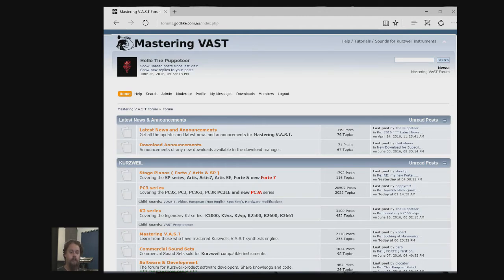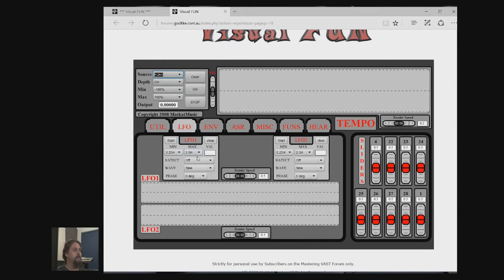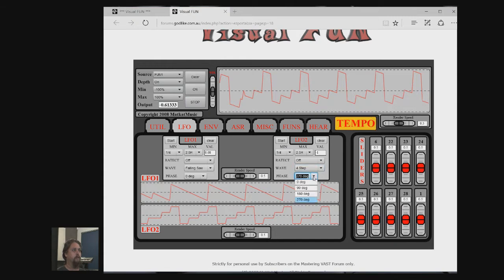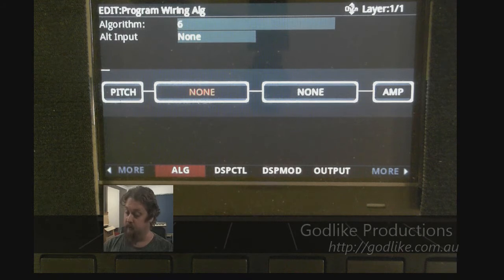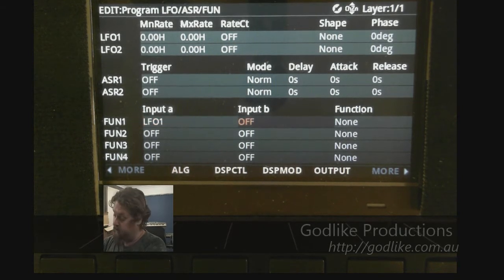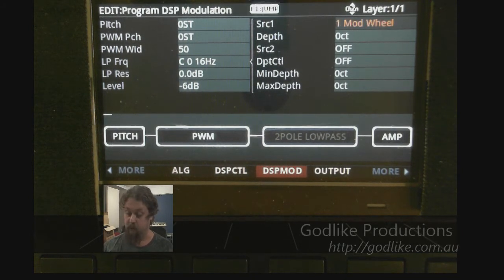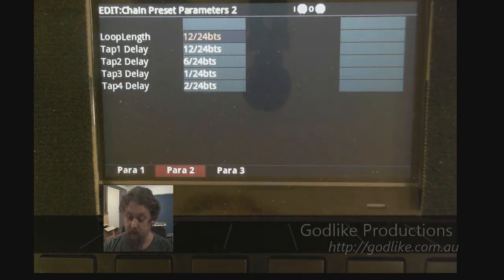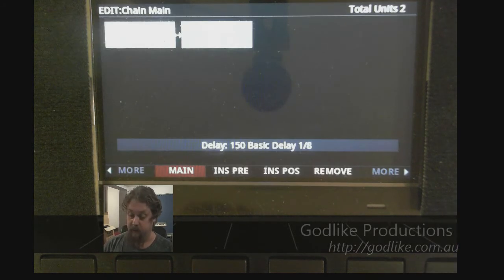Mikro 19 - FUN (A+2B)/3 Forte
We take another look at the A+2B/3 Function, this time with a bit of a more exciting example, and on the Forte.